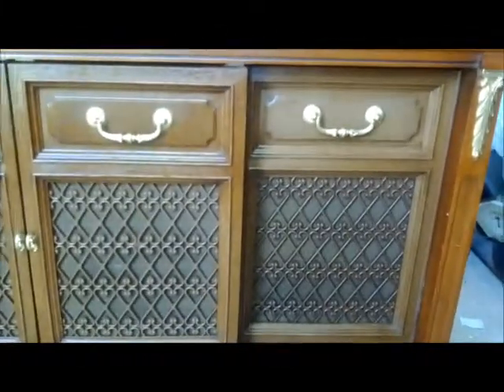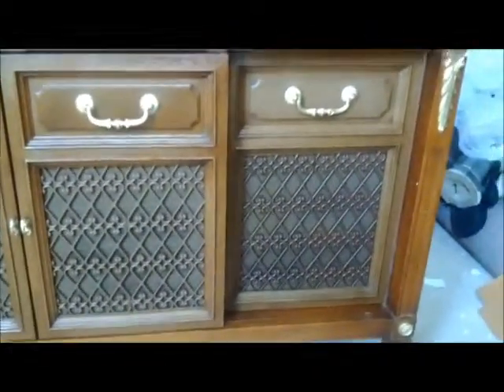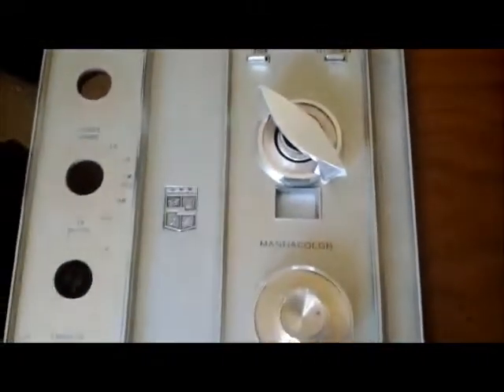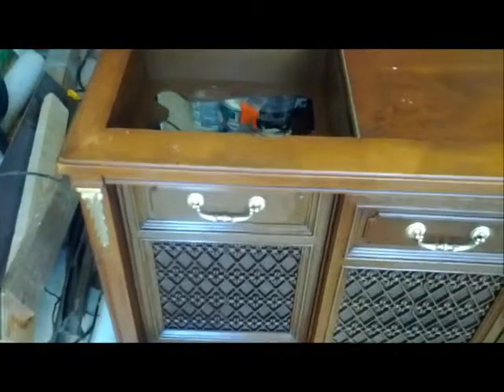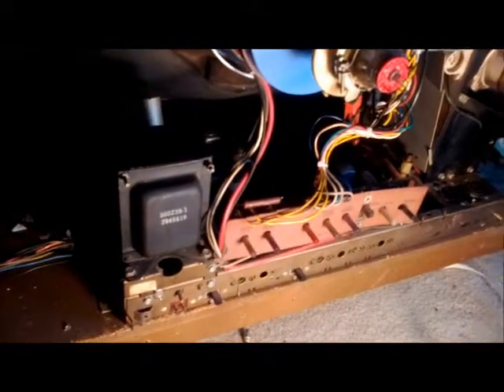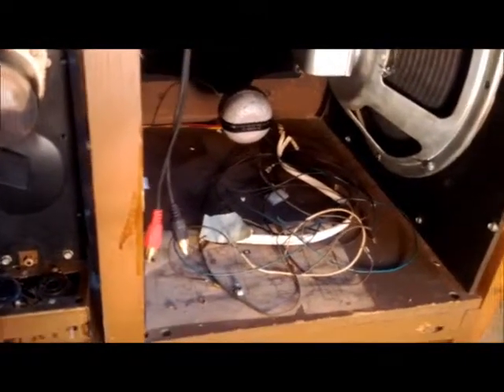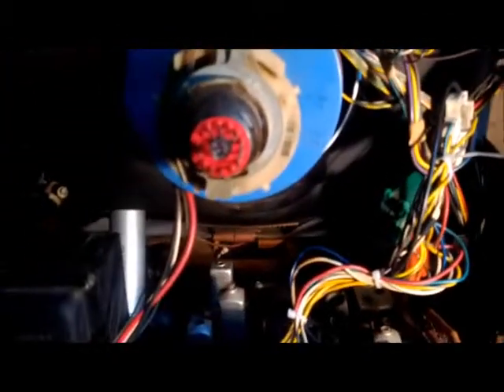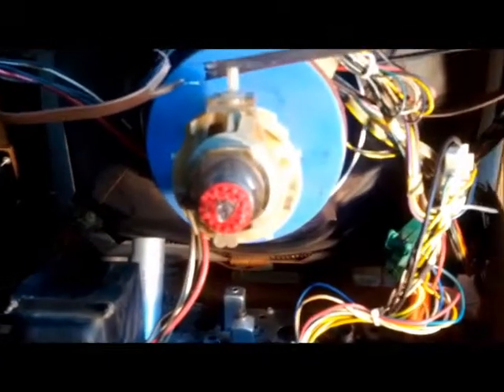Magnavox Astro-Sonic TV/Stereo combo Part 4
Getting closer to finishing up the Magnavox. I show the completed front of the unit with the hide a way doors redone, along with some hardware that was painted. I also show some of the inside of the unit with everything put back in except for the record changer, radio chassis, and wiring of the speakers.